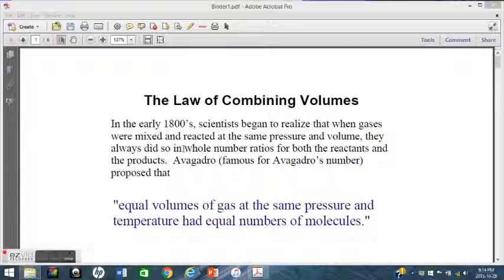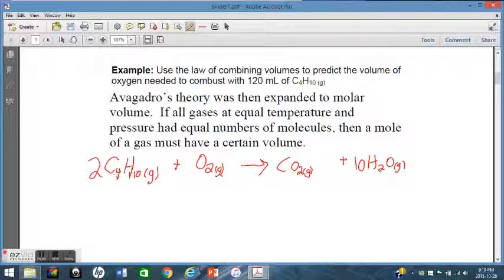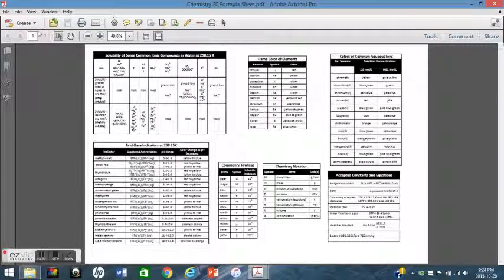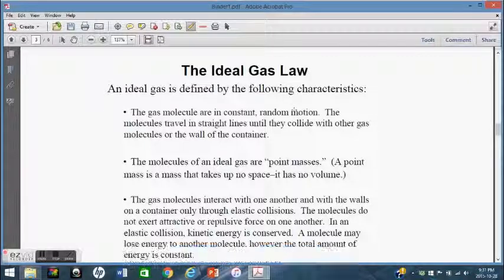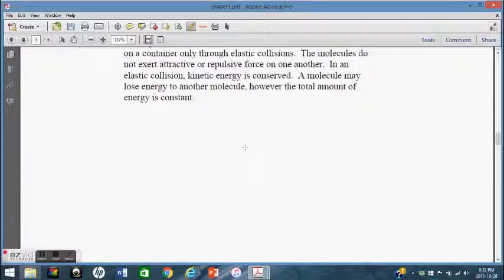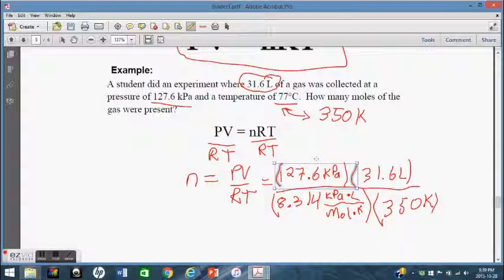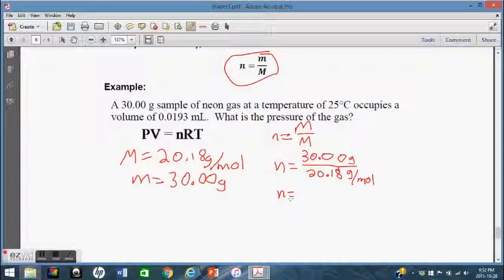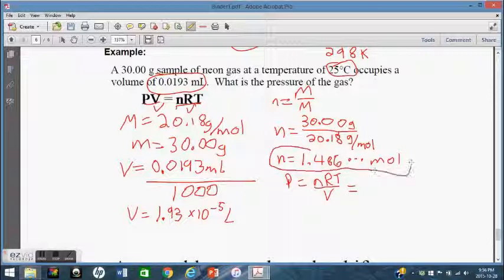The Law of Combining Volumes and Ideal Gas Law